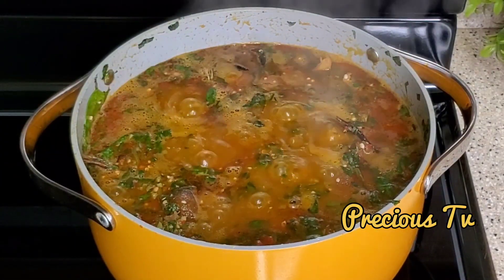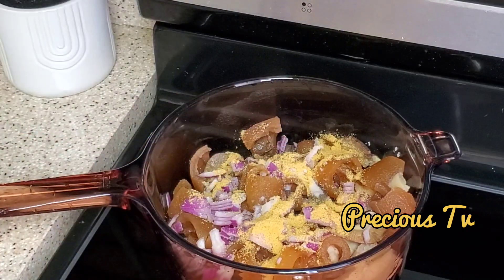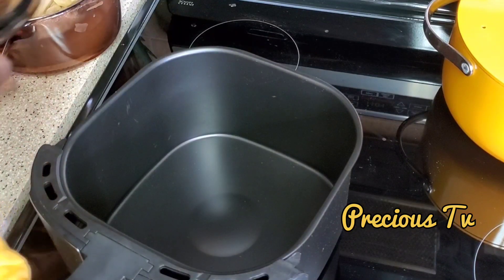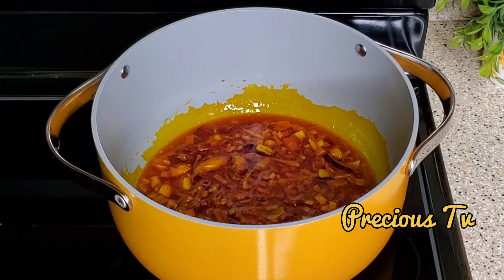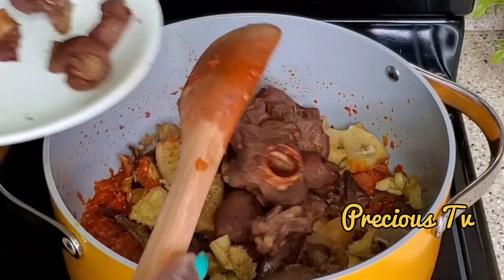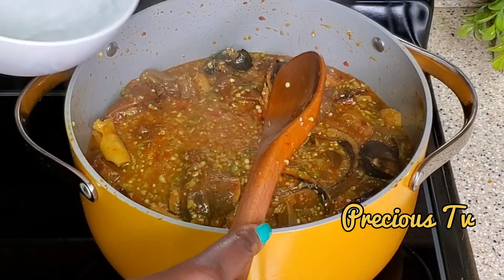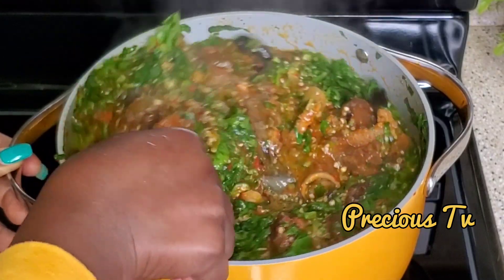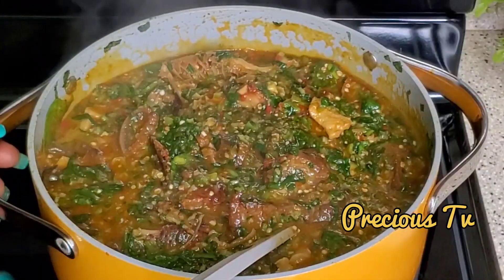Step by step on how to make perfect Okra Soup